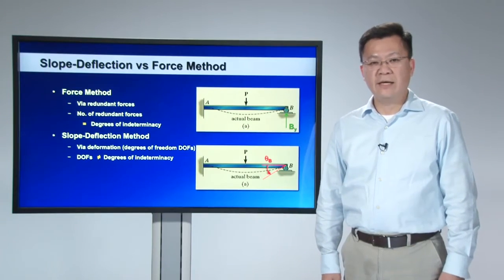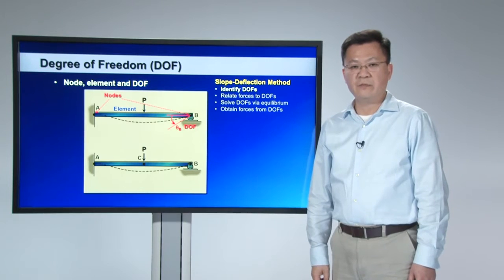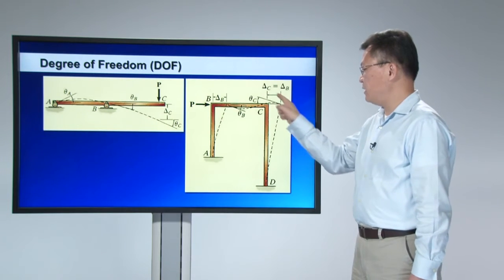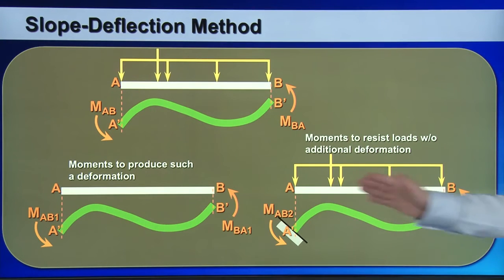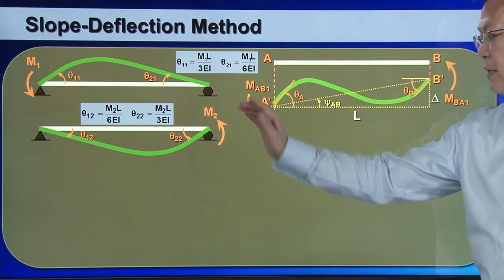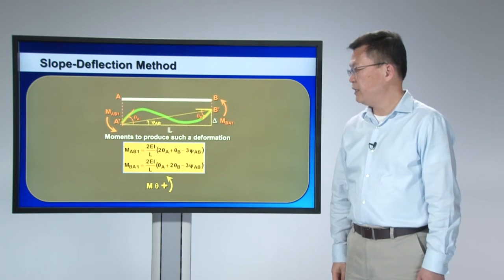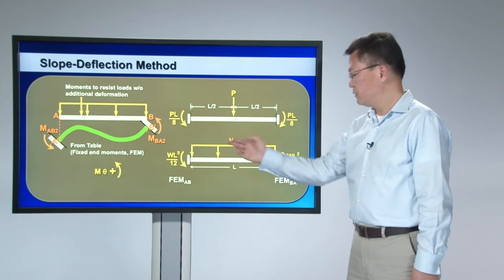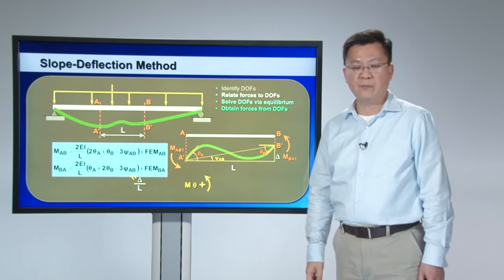Slope Deflection Method